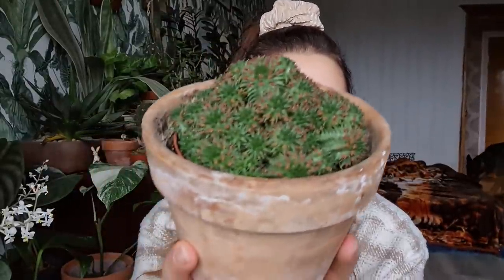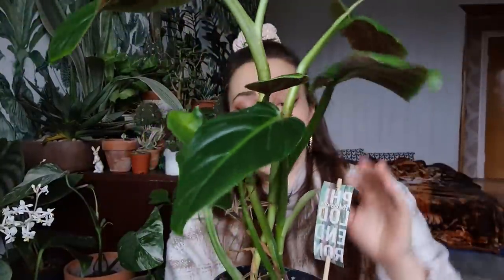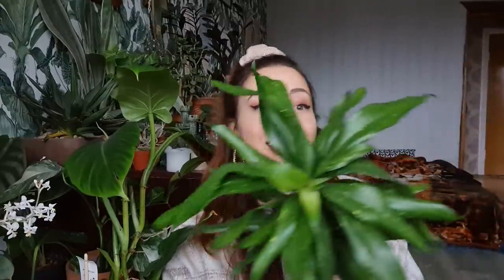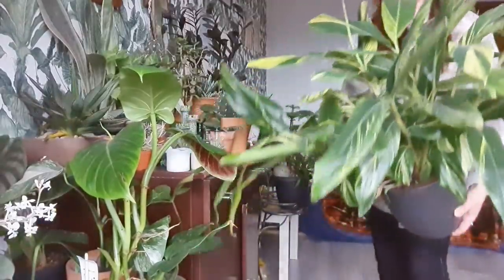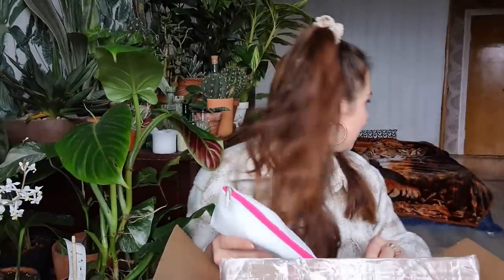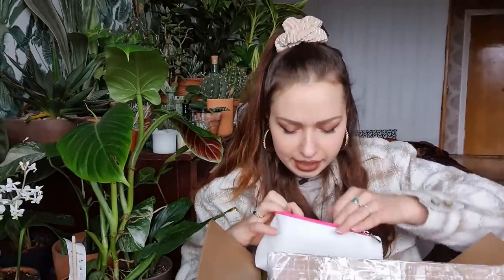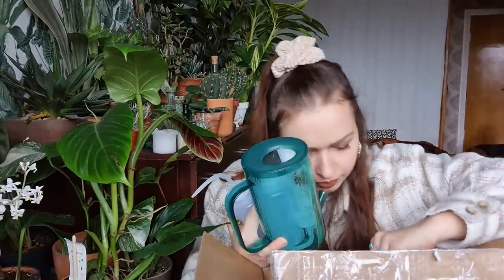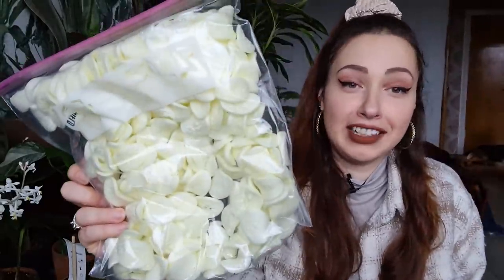All plants I got for Christmas + emotional FANMAIL unboxing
Hi guys!
This year was the craziest year in my life and Im so glad I can share it with you all. Here is another video filled with joy and emotions!
Love,
Svetlana

P.S. Special thank you for Sandy for this beautiful and thoughtfull surprise :)